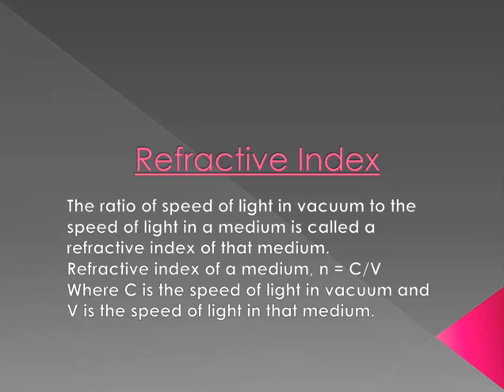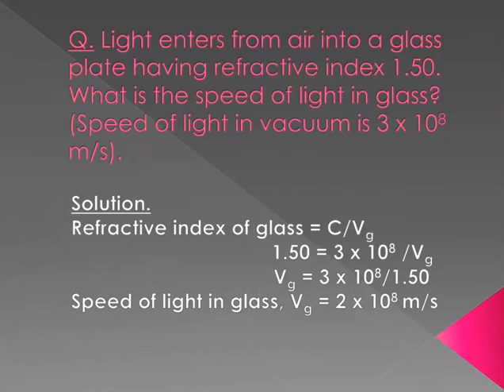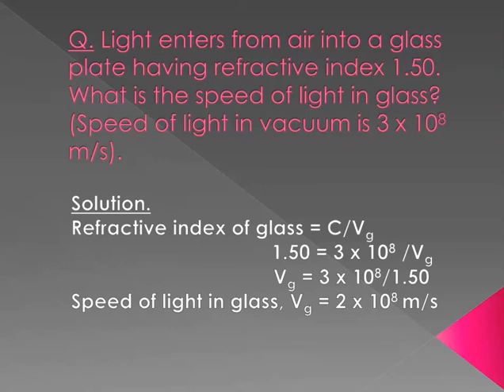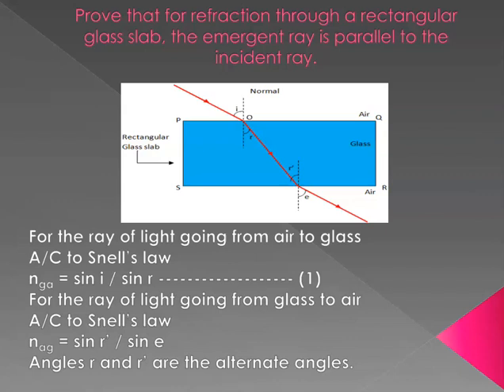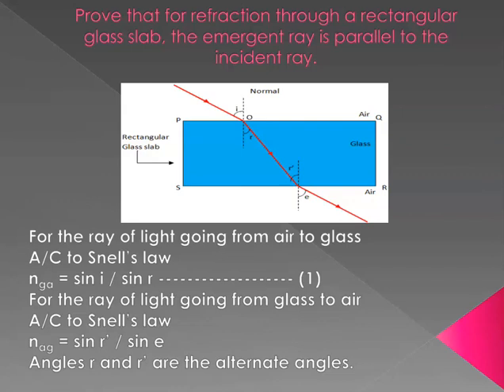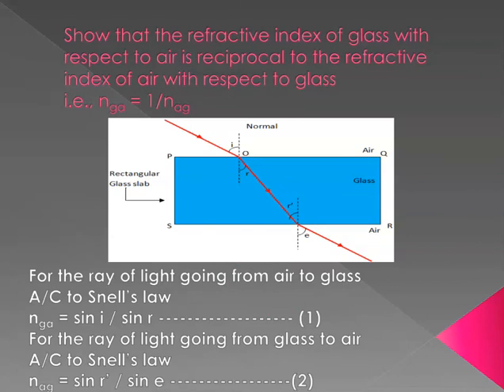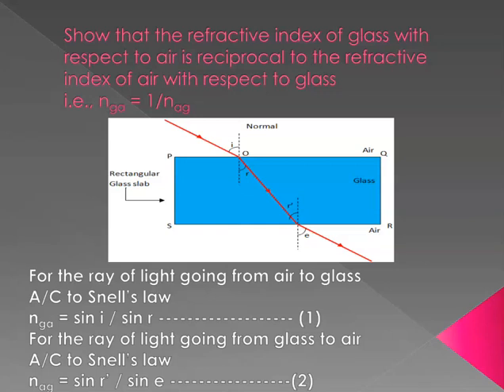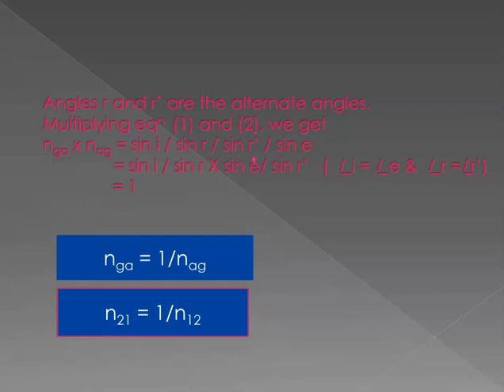Class 10 physics refraction of light part 7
Viseo from Satish Kumar Sinha